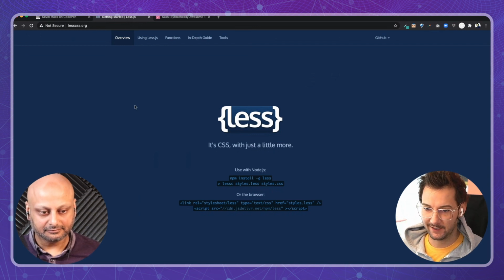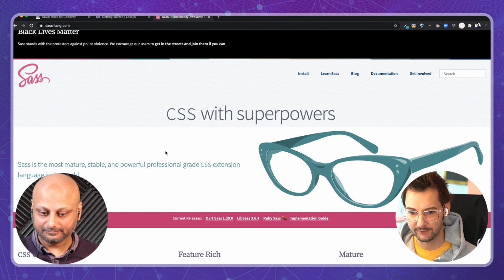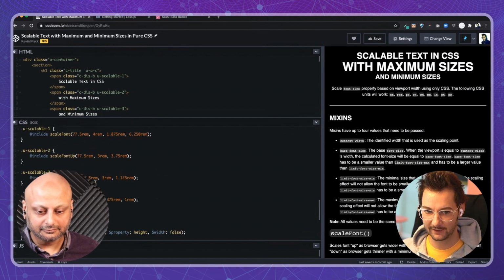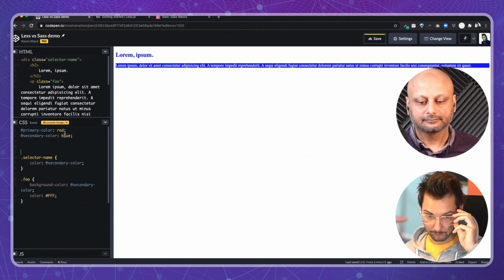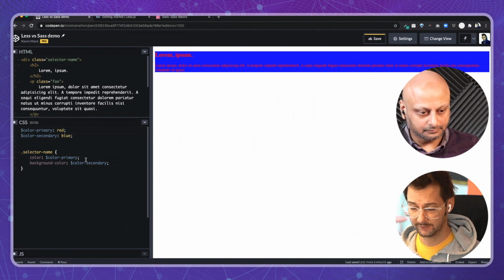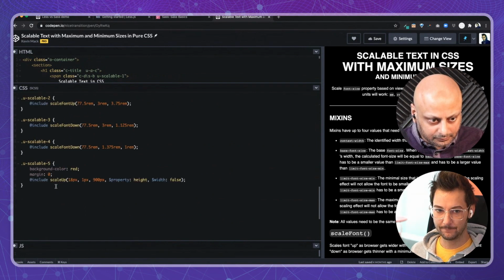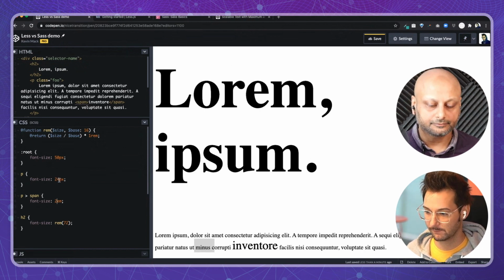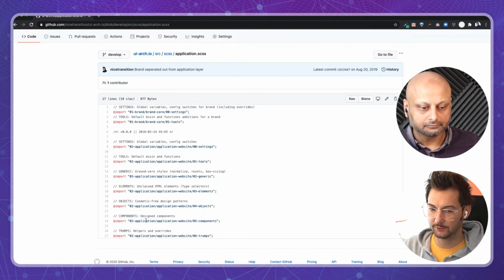CSS vs. SASS vs. LESS | Which is better for you | Mentoring Developers | Episode 81 | Kevin Mack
Kevin and Arsalan discuss the different options available to software developers to style their web pages. CSS is great for browsers to interpret and machines are great at using it but is there an easier, more intuitive way of describing the look and feel for a user interface? Certainly!

There are many preprocessing tools and languages that are available to the modern web developer. But are they all equal? What are some good options and which are better for you if you are a new or aspiring software developer.

CSS or SASS or LESS or something else? Watch the show to find out.

For show notes and to listen to the audio podcast, and let us know what you think!

Do you have some feedback or some advice for us or our audience? Please give us a review on iTunes, Spotify, or Stitcher and share your thoughts.

You can also listen directly and give your feedback on the website.